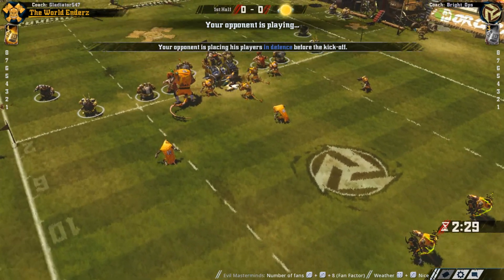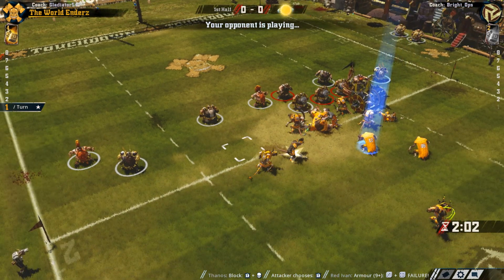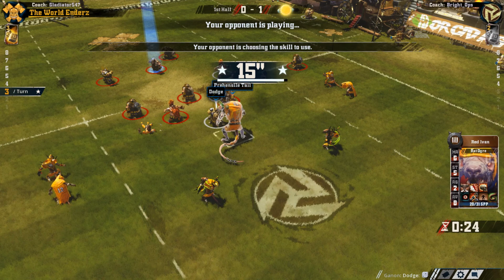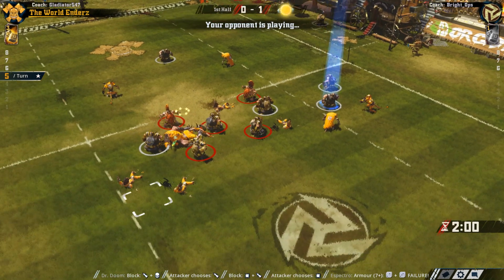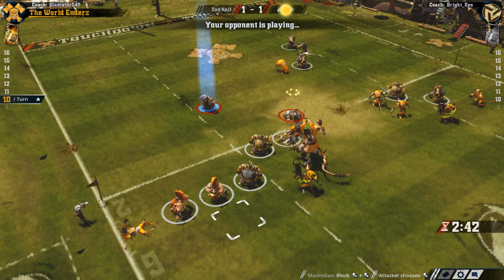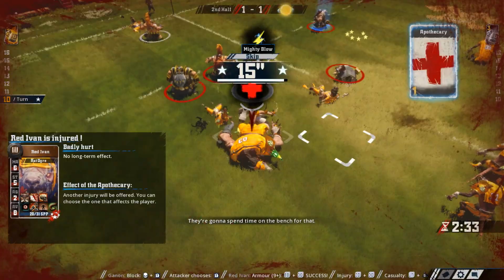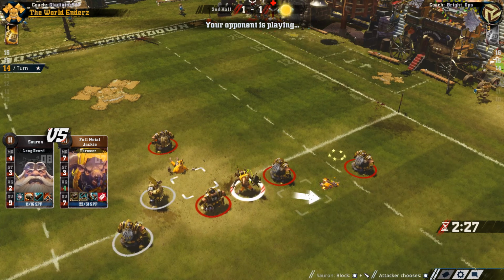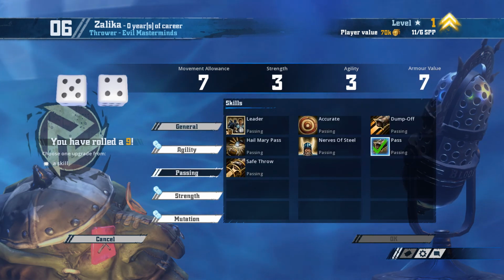Blood Bowl 2 Youtuber League Season 7 Episode 12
When Evil Masterminds go up against the dreaded World Enders chaos, madness and blood are promised. When both sides are represented by Skaven and Dwarves respectively, both sides would be disappointed if it didn't.